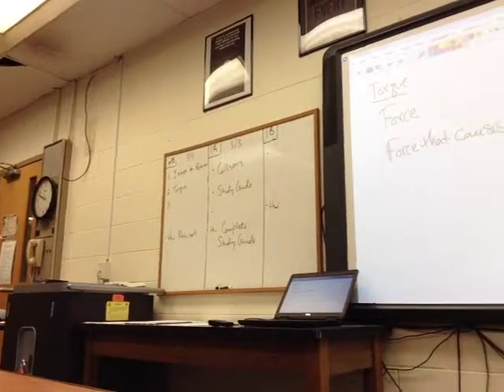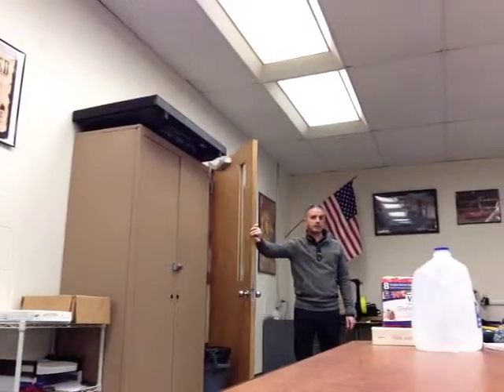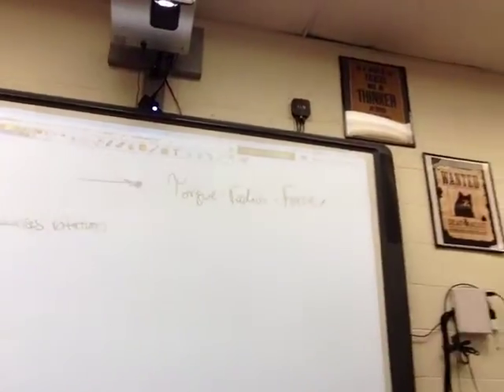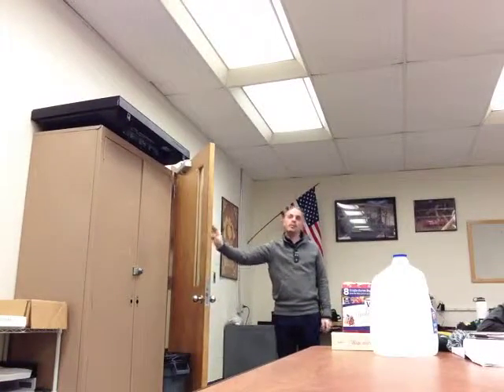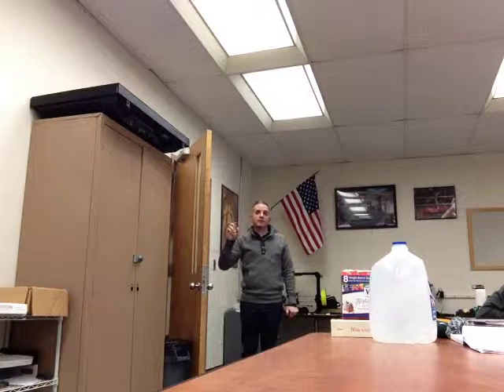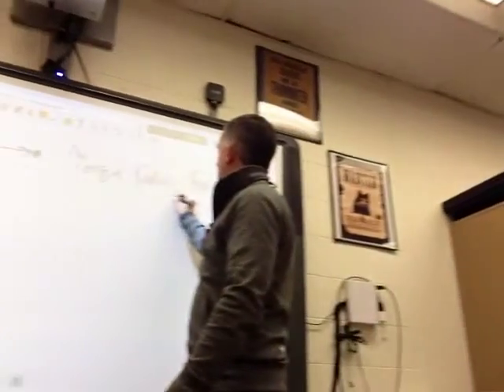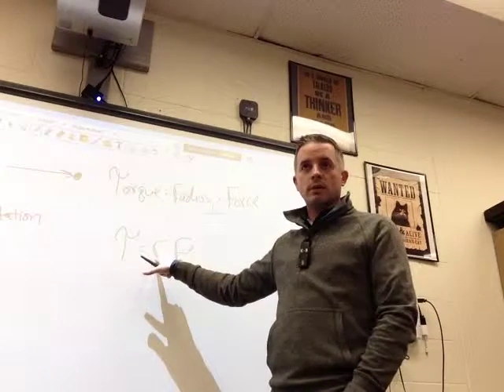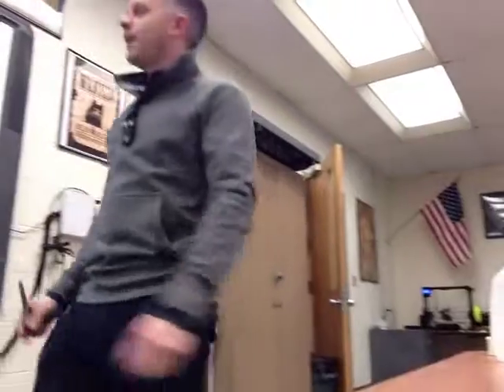Introduction to Torque